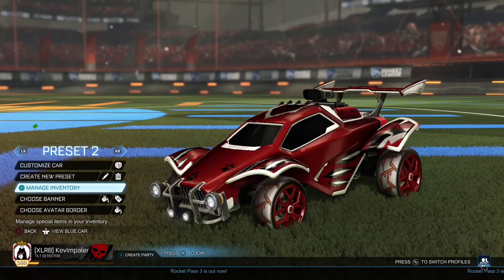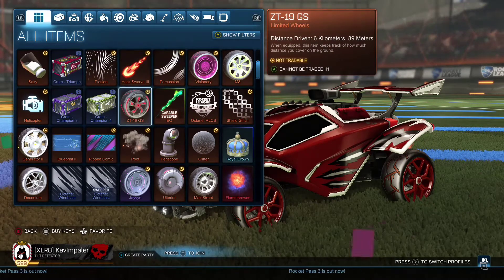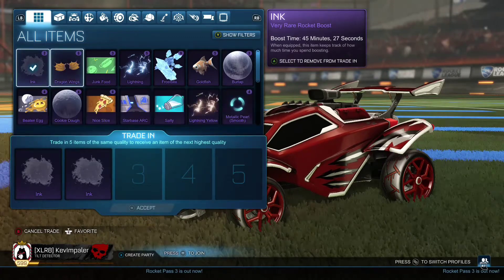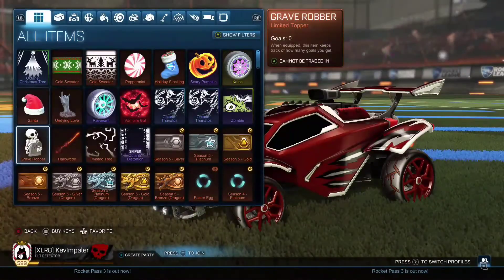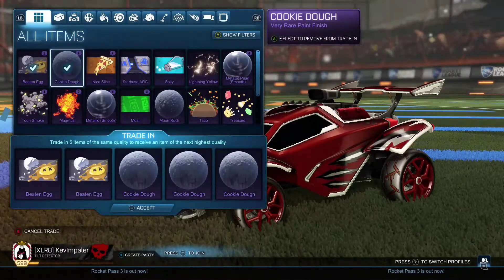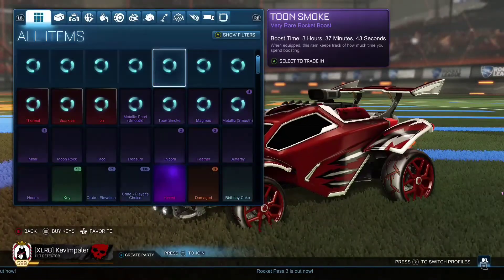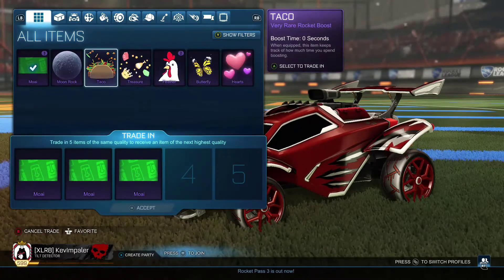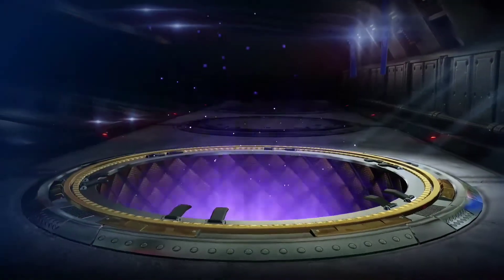Road to Octane Set Episode 2 (NCVR Tade ups)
Continuing the road to the octane set today!  Let's see how long it'll take for us to get there!  Much love as always homies!  Let me know what you guys think.

*Don't forget,  the giveaway is still live for a few more hours*